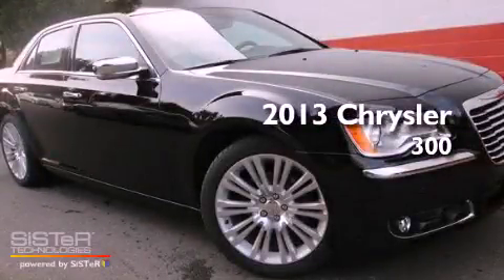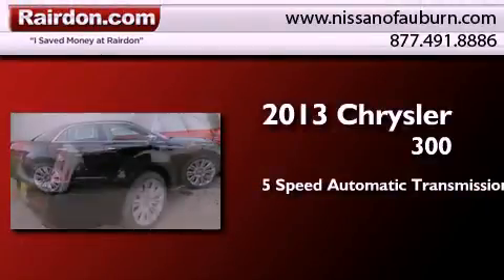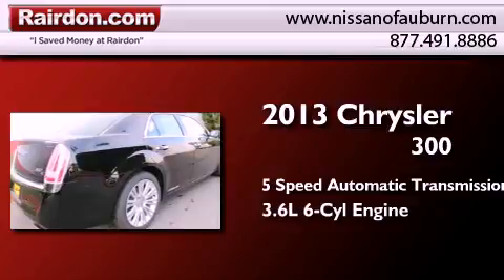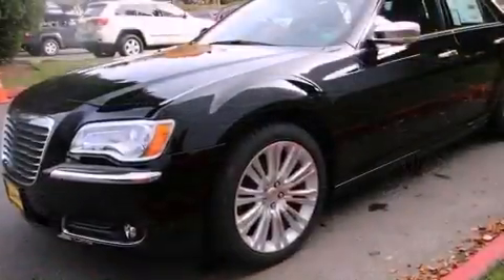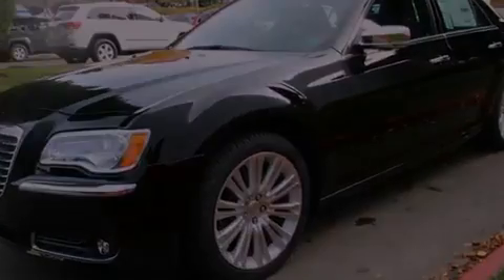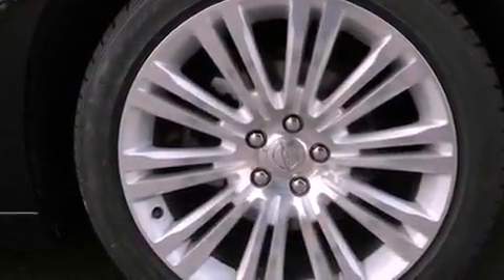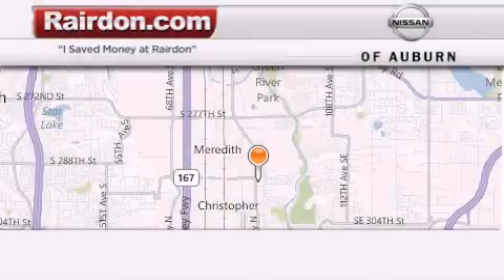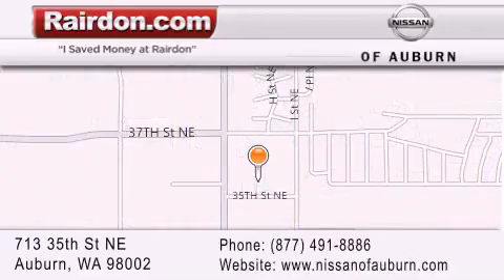2013 Chrysler 300 Auburn WA 98002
Year : 2013
 Make : Chrysler
 Model : 300
 Engine : 3.6L V6 SOHC 24V
 Trans . : 5 Spd Automatic

 Stock : DH553338